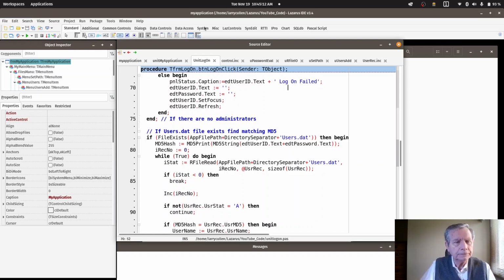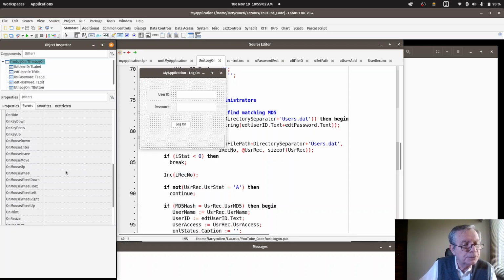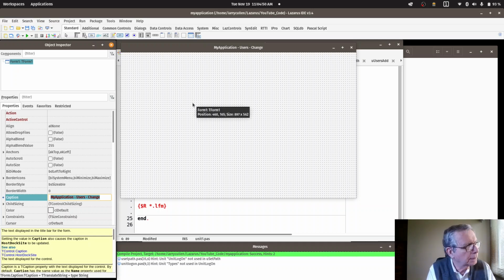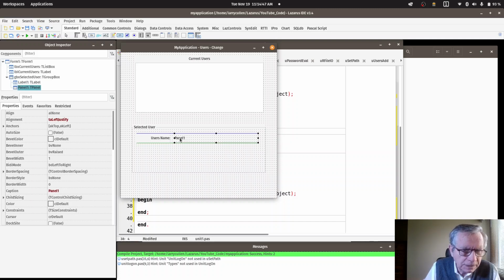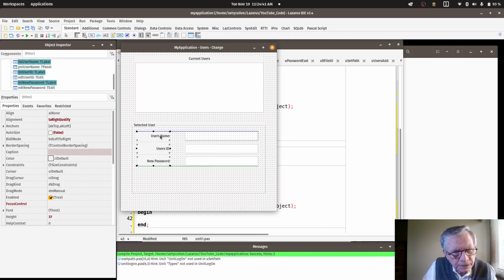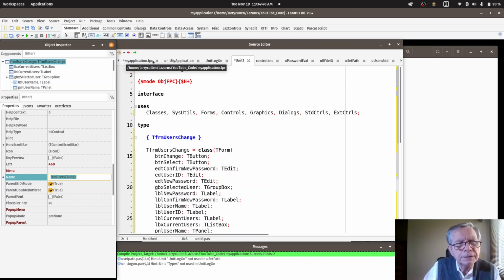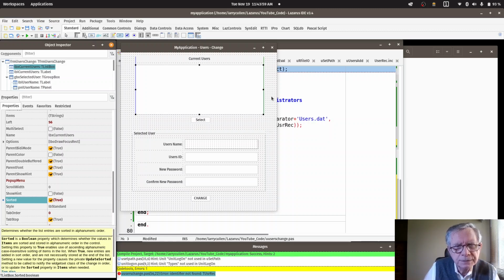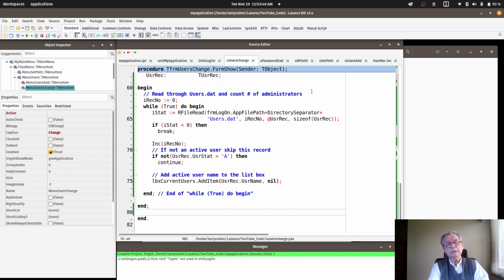Episode 13 - GUI Application Development using Lazarus andd Free pascal, User/Password Maintenance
We fix an issue with Back Door not getting disabled immediately after creating an administrator. Flesh out the new User Change window. First time use of a List Box. Google Drive link